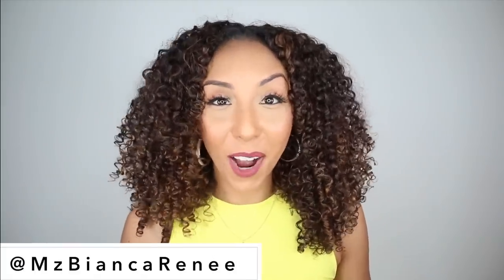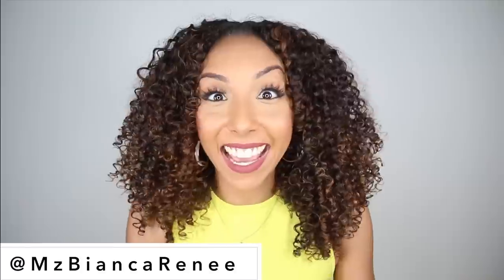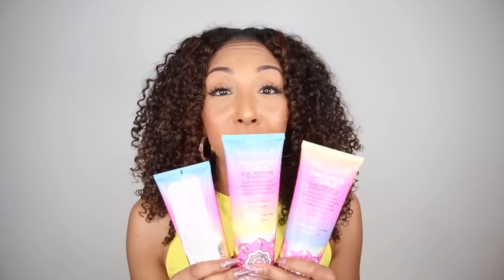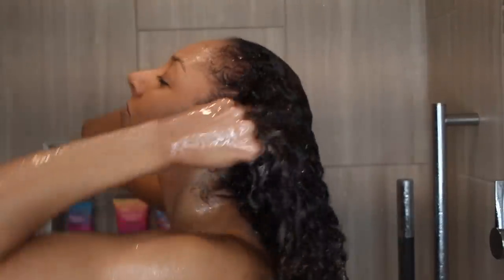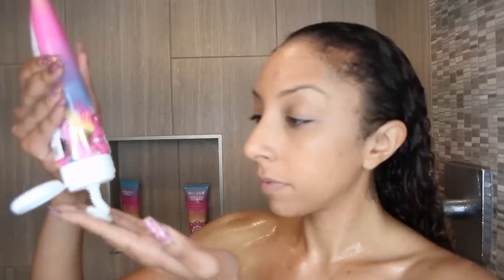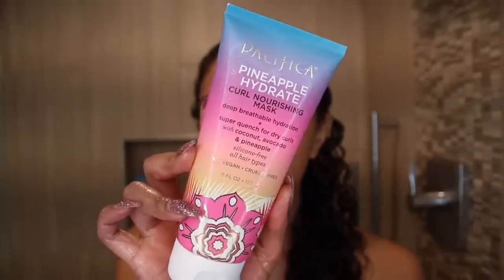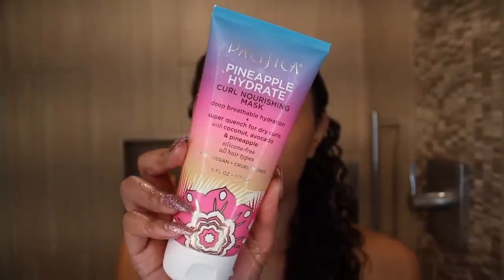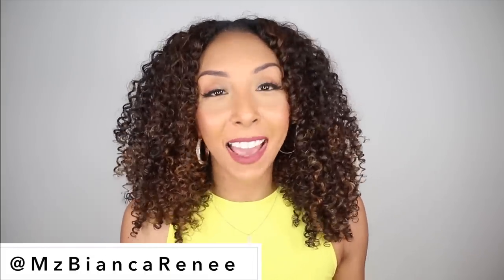NEW! Pacifica Beauty Pineapple Curls Line For Curly Hair! | BiancaReneeToday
If you know me, you KNOW how excited I was to see the words PINEAPPLE CURLS on a bottle! This is my full review on the Pacifica Beauty Pineapple Curls Line.